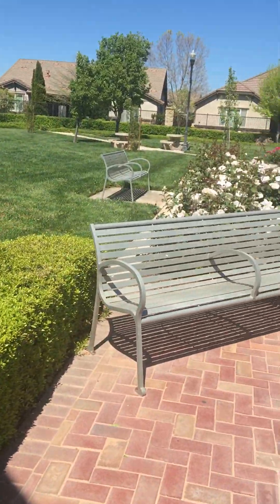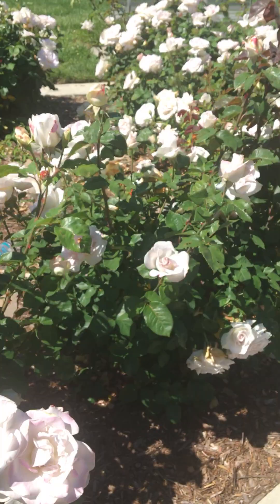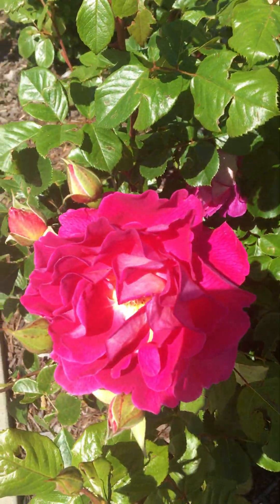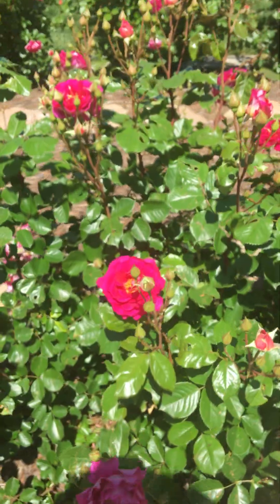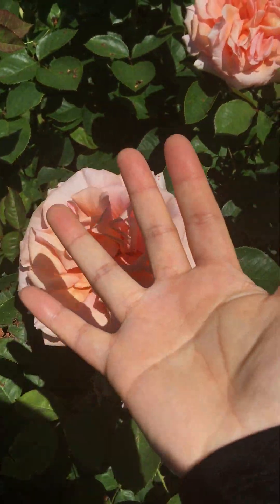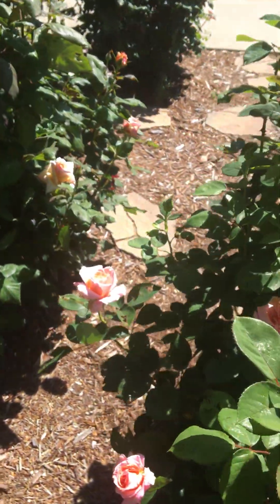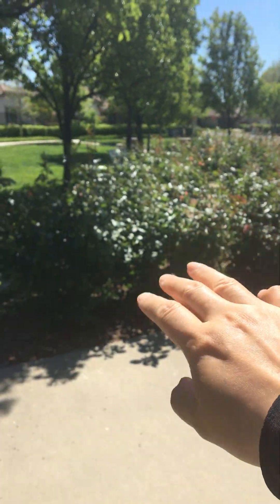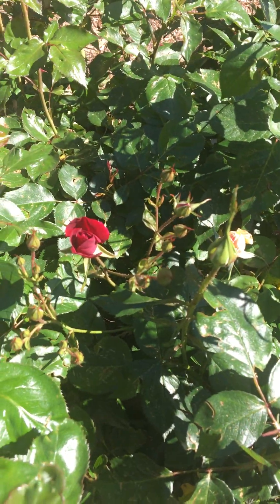Rose Garden near a Senior Community in Spring 2024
Video taken in 4th week of April 2024 in Zone 9b, California.
It is near a senior community and it is super nice.